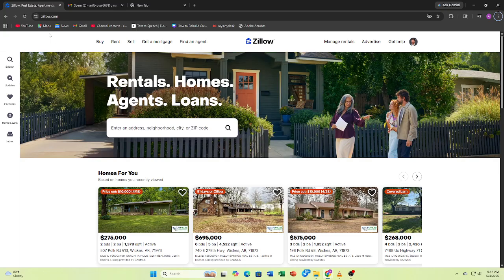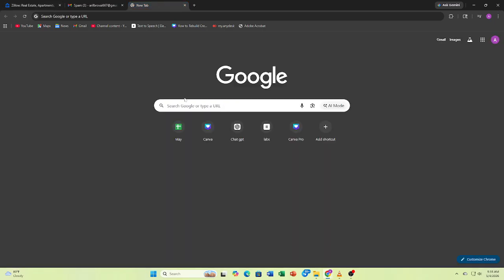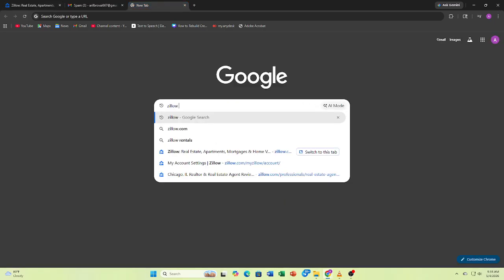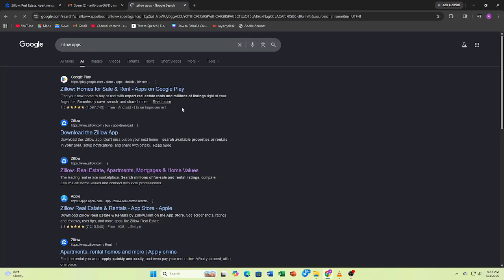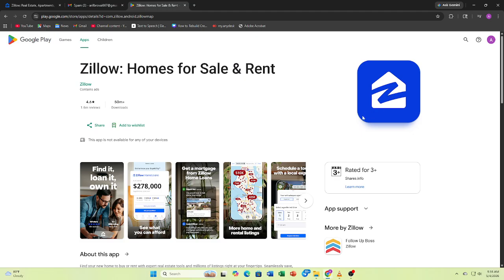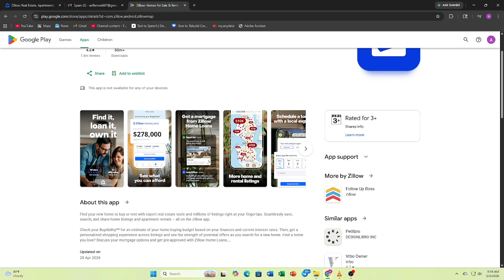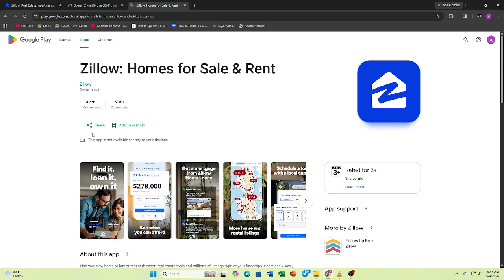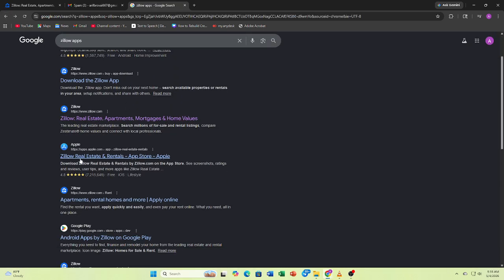How to Get Zillow App Full Guide 2026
In this full 2026 guide, you’ll learn how to get the Zillow app step by step on your mobile device so you can start browsing homes easily.

Zillow is a popular platform for buying, selling, and renting homes, and the app makes it easy to search properties anytime, anywhere.

📌 What you’ll learn in this video:
How to download the Zillow app on Android and iPhone
How to install and set up the app
How to create or log into your account
How to search homes inside the app
How to enable notifications for new listings
Best tips for using Zillow in 2026

This guide is perfect for home buyers, renters, and real estate users who want quick access to property listings.